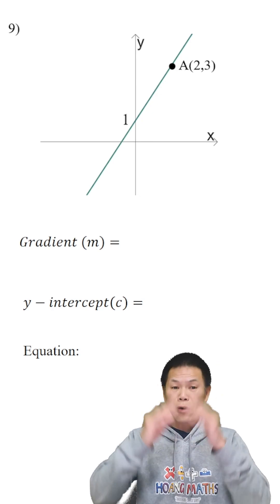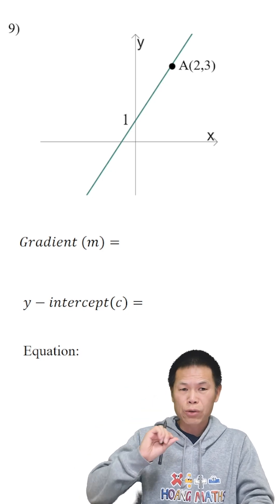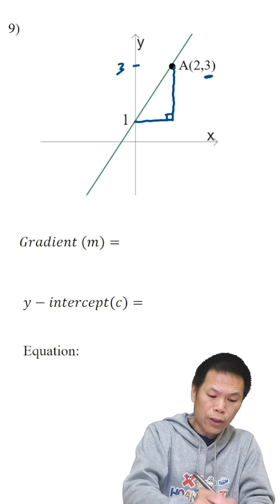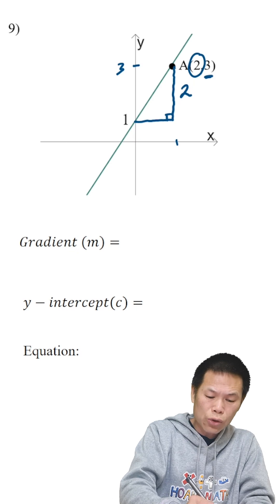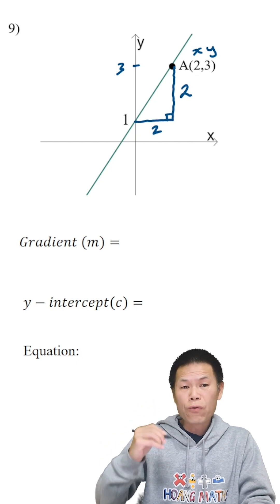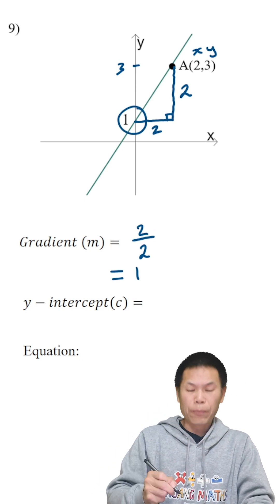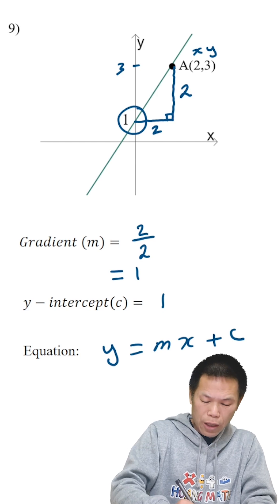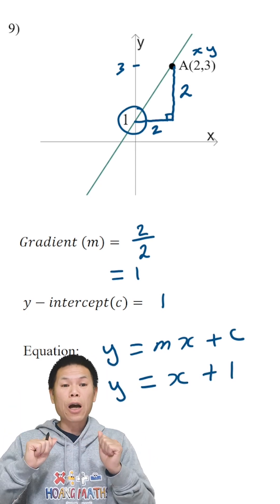ding Equation of a Straight Line on a Graph: Part 9